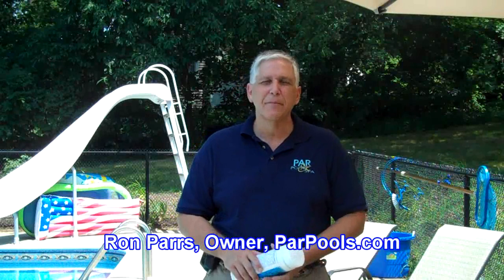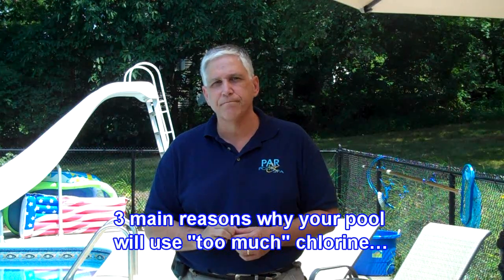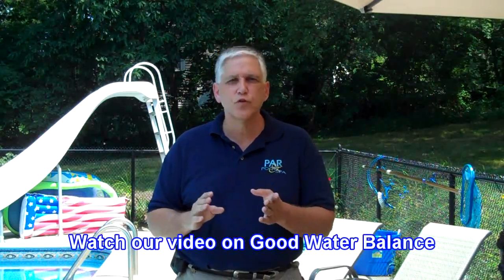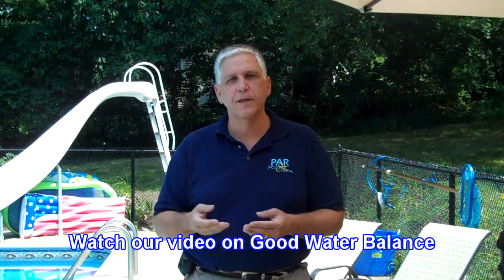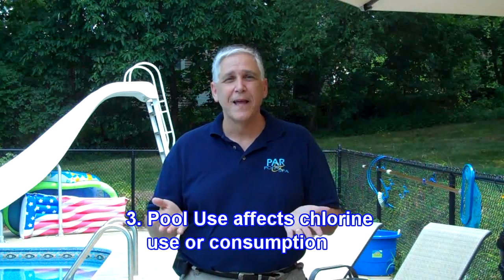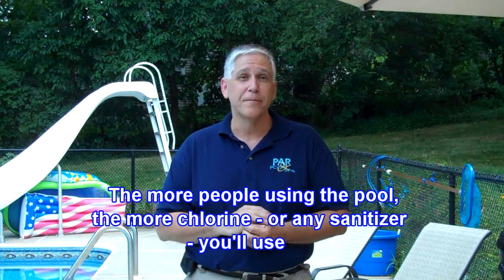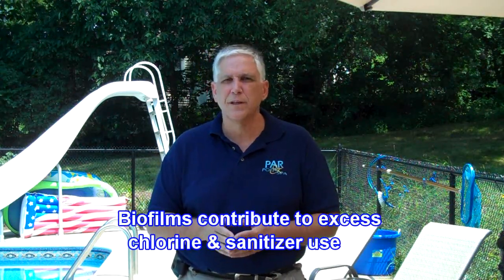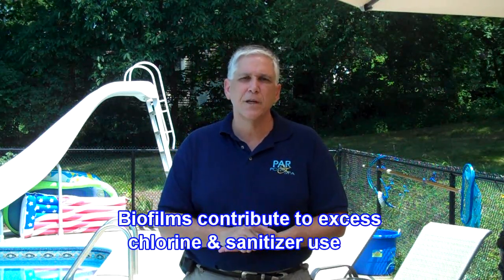Where's my Chlorine, PoolSpaGuru.com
Understanding how chlorine is used up in your swimming pool. What things or factors contribute to chlorine consumption.